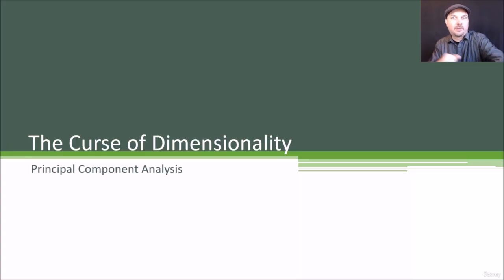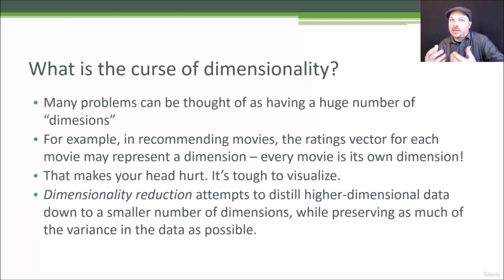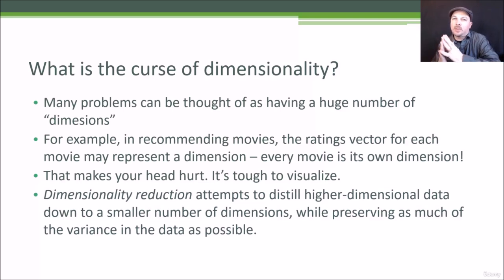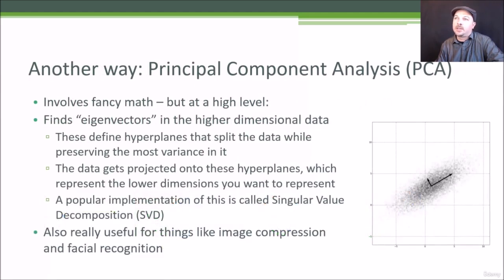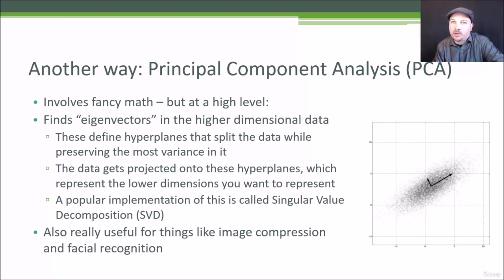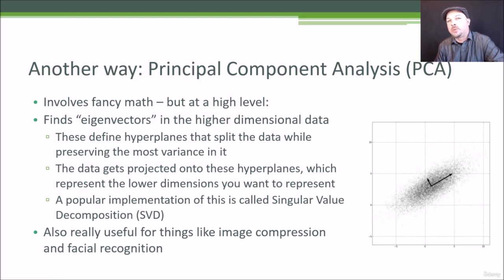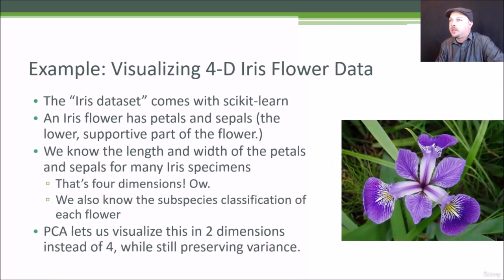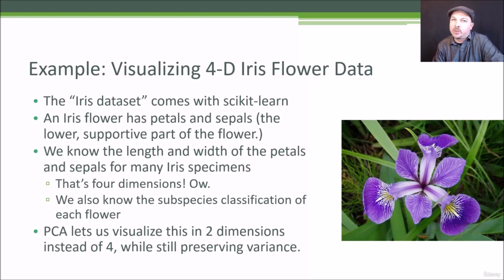52. Dimensionality Reduction; Principal Component Analysis PCA